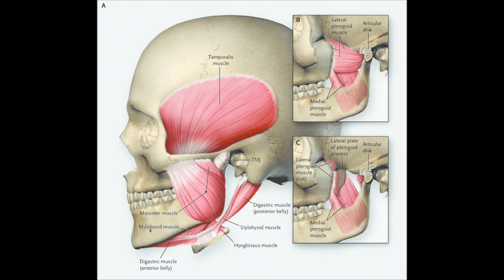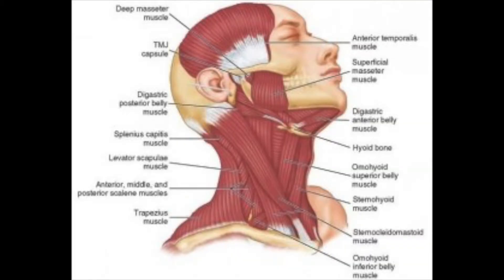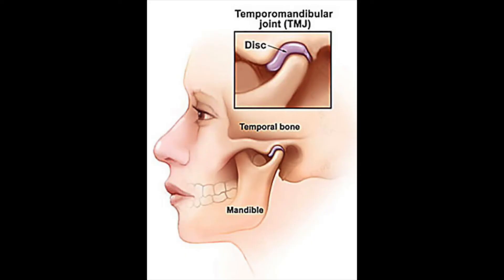Horn Class #12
CSU Fall 2020 Horn Class #12

***This content is for educational use only and is not being monetized.***